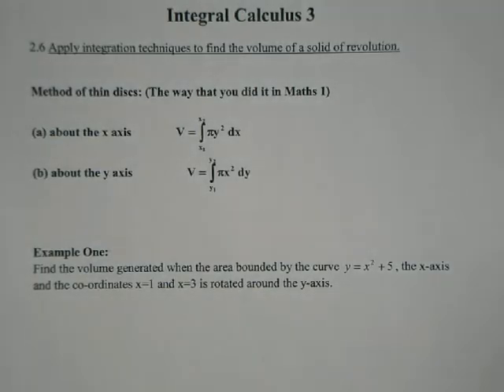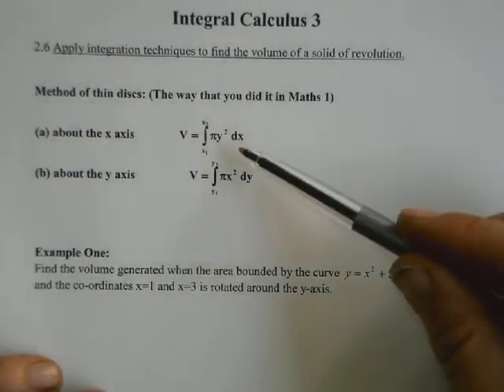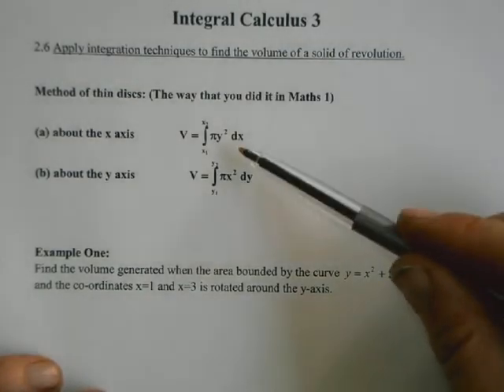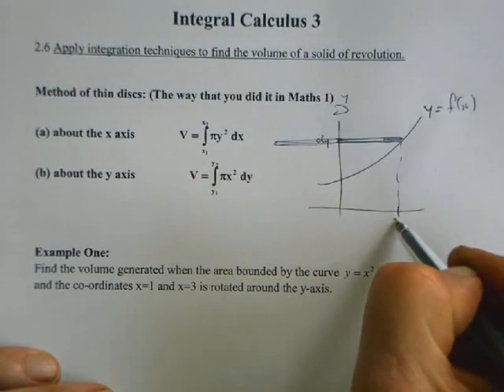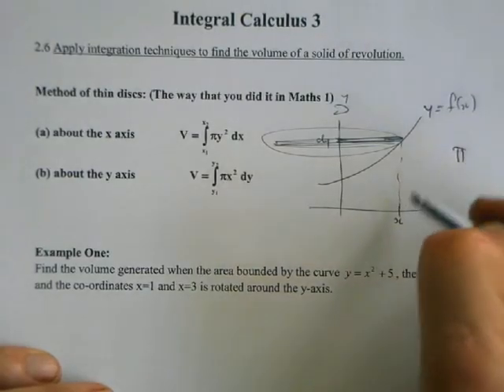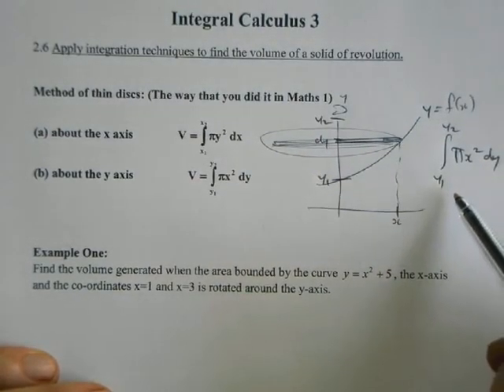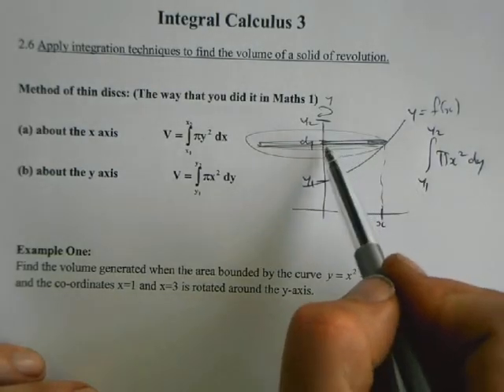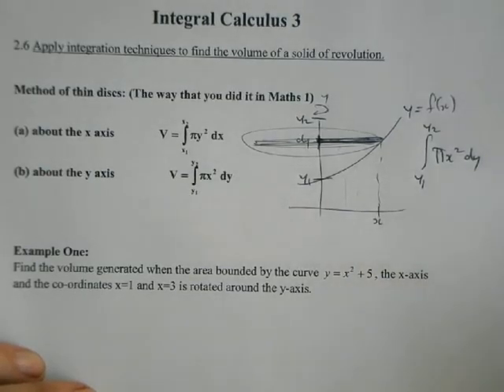Integral Calculus part 3.1